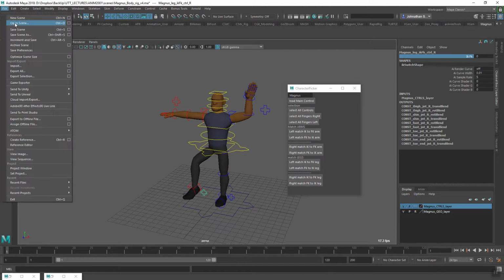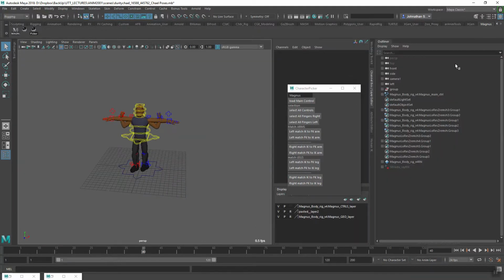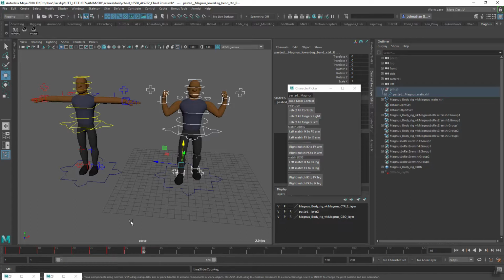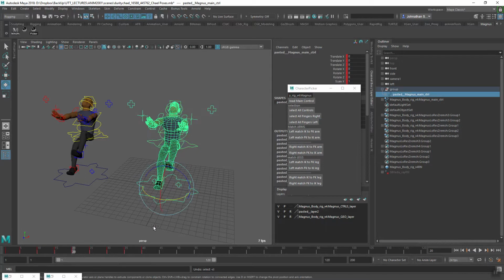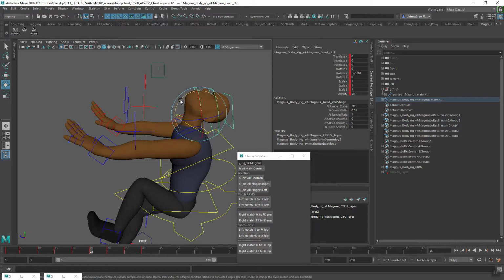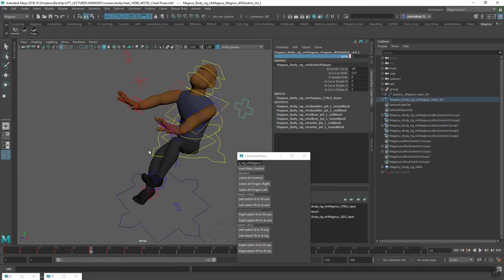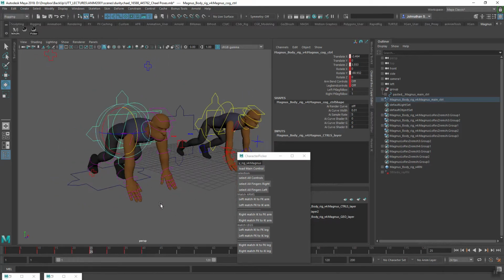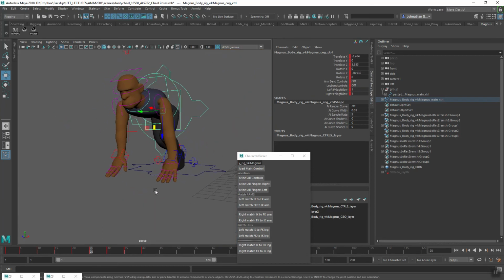07 Magnus IK FK Matching Pt2